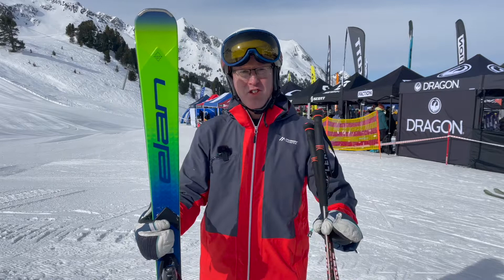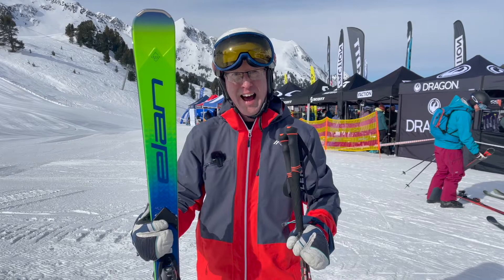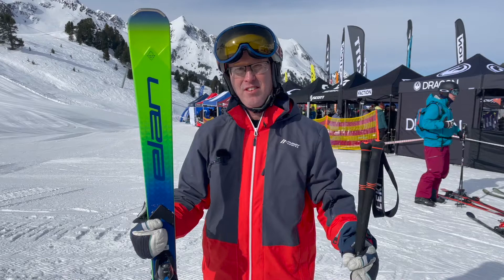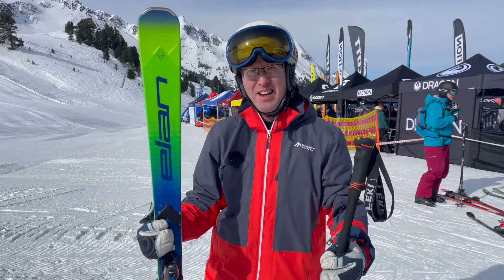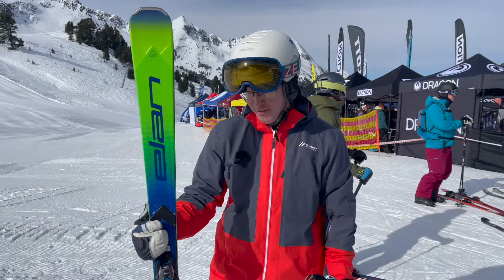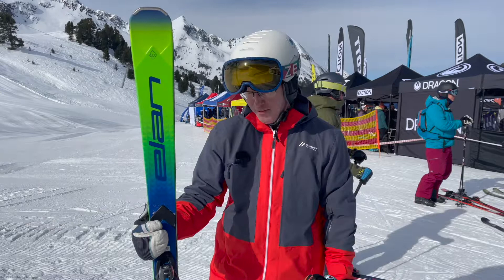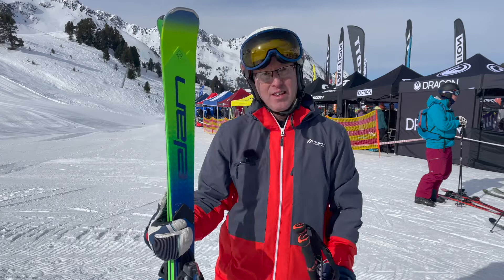Elan Ace SCX Ski Review Winter 22/23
InTheSnow review the Elan Ace SCX skis at the SIGB's ski test in Kuhtai March 2022.